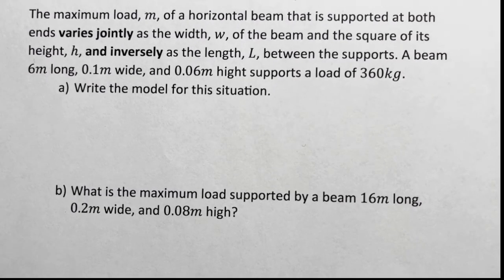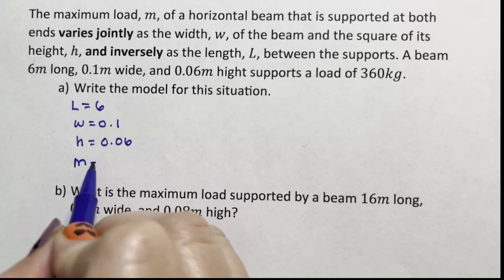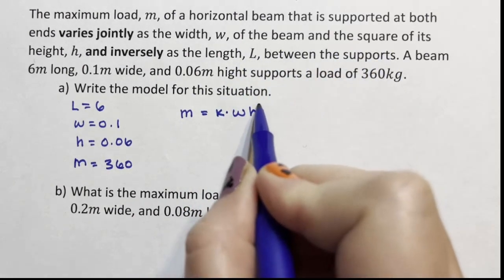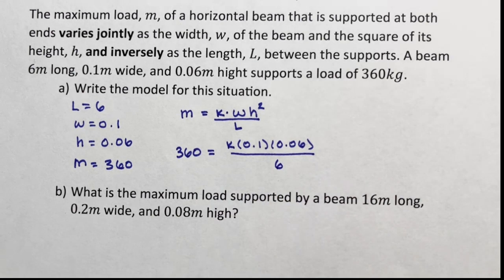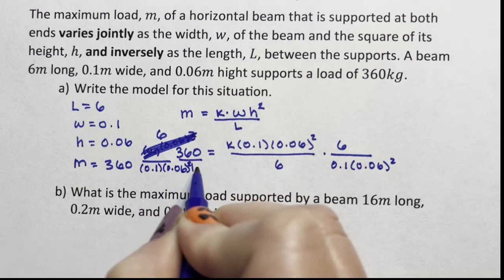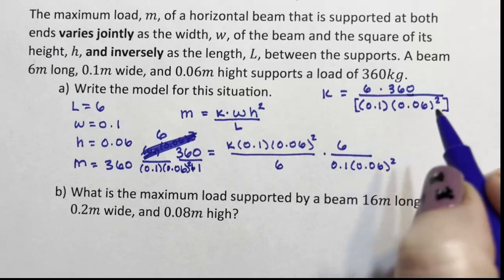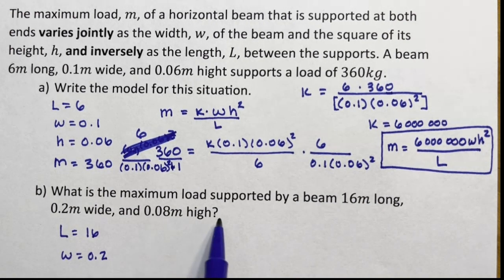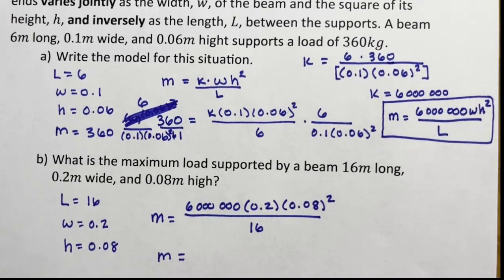Variation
This video show an example of joint variation combined with inverse variation.